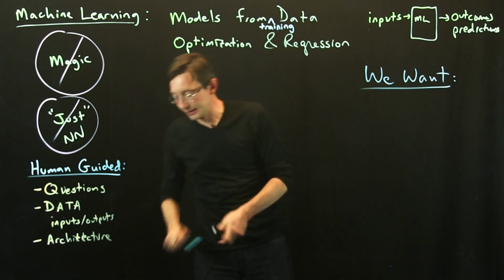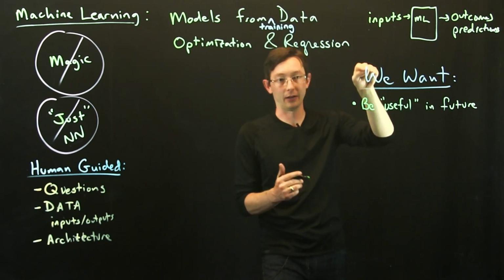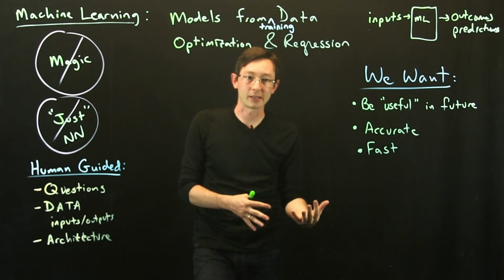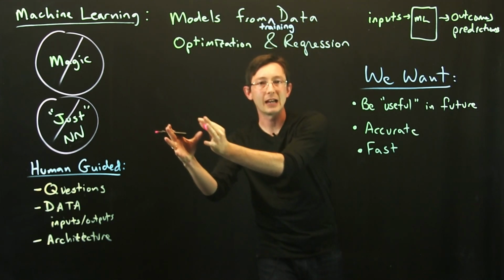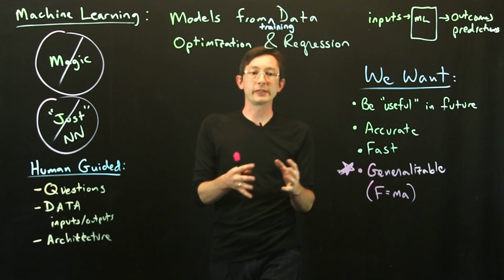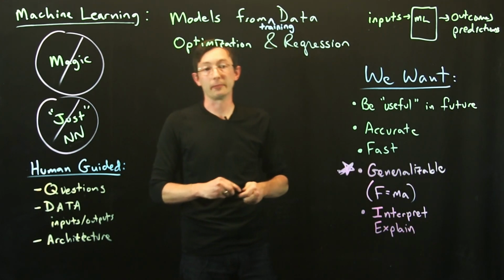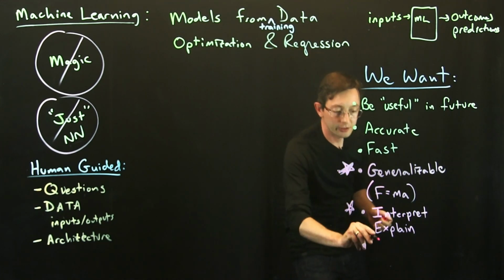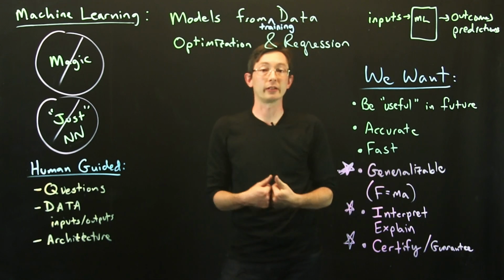Machine Learning Goals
This lecture discusses the high-level goals of machine learning, and what we want out of our models.   Goals include speed and accuracy, along with interpretability, generalizability, explainability, certifiability.